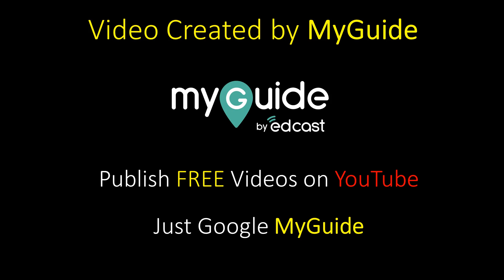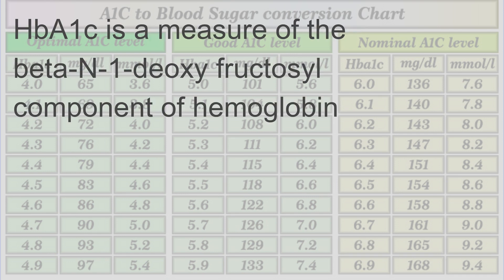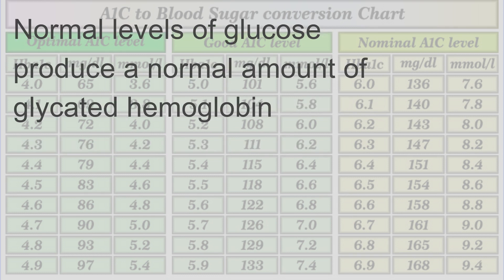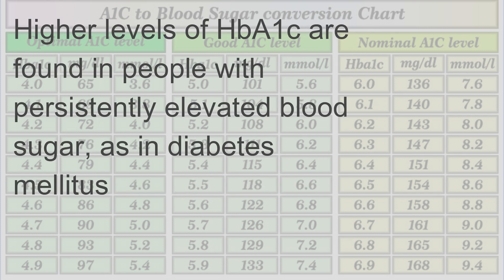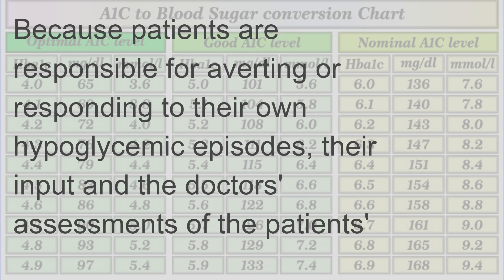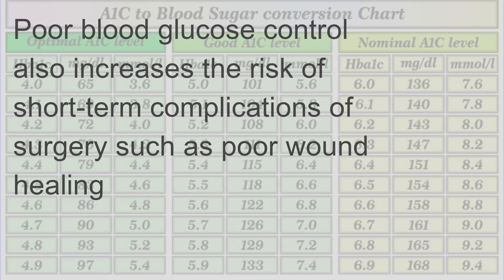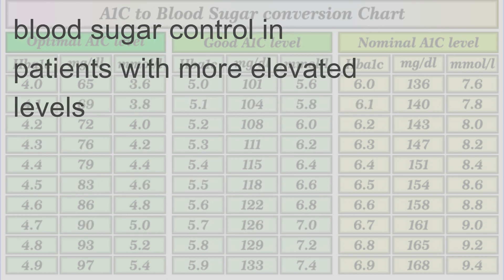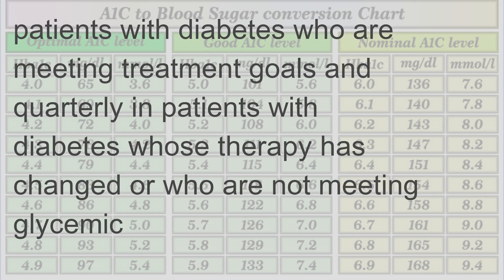Learn about Diabetes A1C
Create free HowTo and Educational videos via MyGuide.Org, Just Google MyGuide